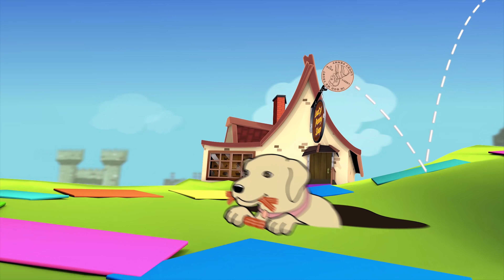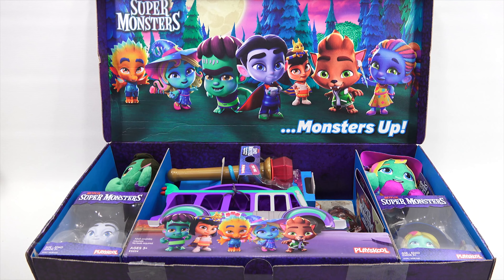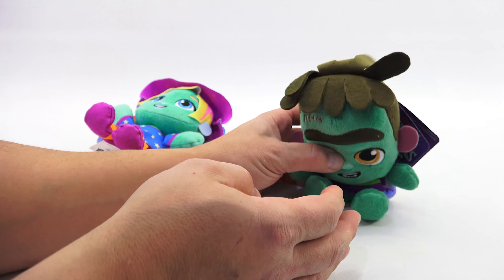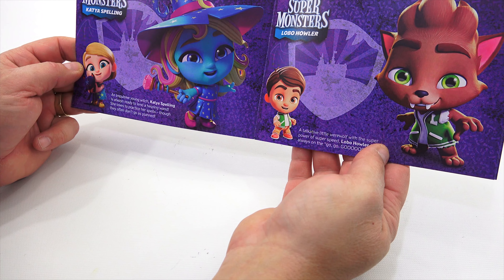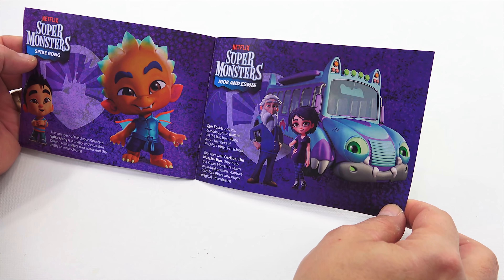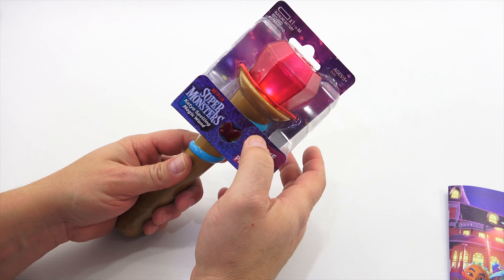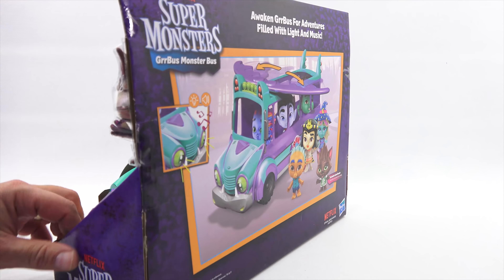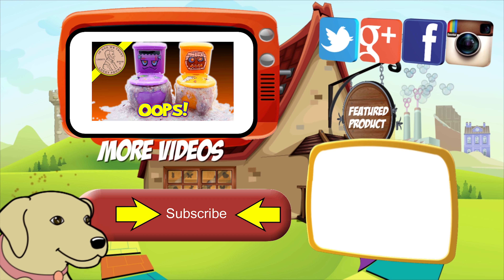Netflix Super Monsters Toys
Item provided for free by Hasbro for review

Hey monster fans.  I had a total learning curve with these toys.  It is interesting how every generation has "Their" show that they grew up with.  I wonder how many kids will have this show as their favorite show.  It will be fun to see 10 years from now how many kids find this video and remember the show and the toys.  This has always been a goal to show as many toys as possible so future generations can watch the videos and see all the toys that were out at the time.

Lucky Penny Thoughts:
LPS-Dave
Later!